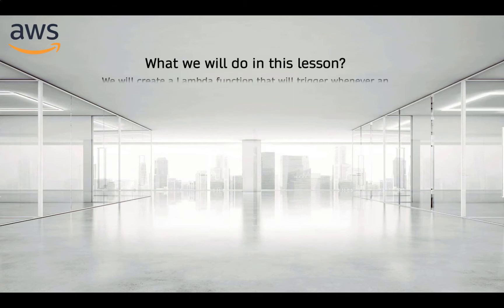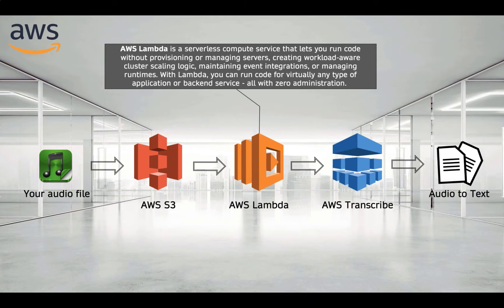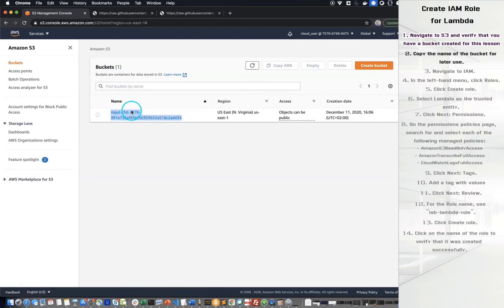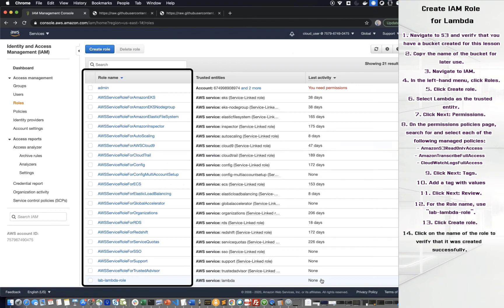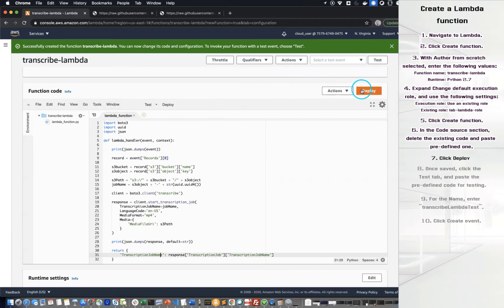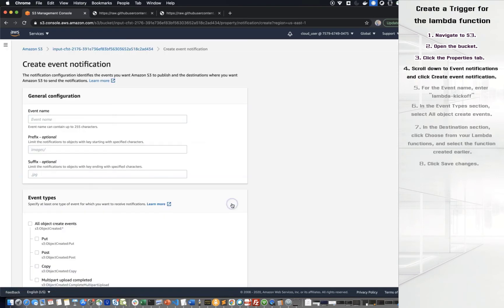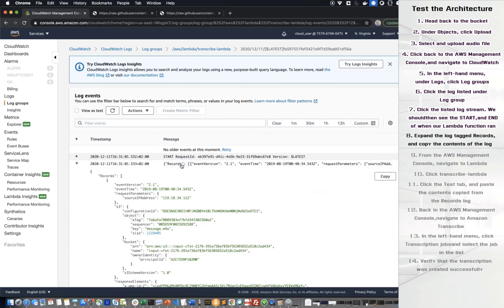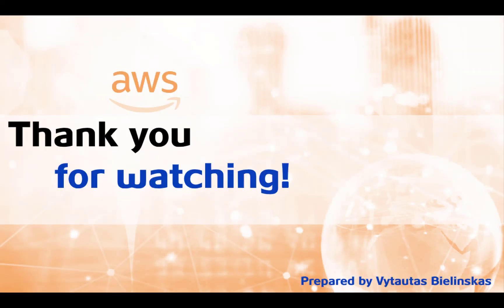Speech-To-Text. AWS Lambda function from S3 Event to AWS Transcribe (CloudWatch included)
In this lesson we will create a Lambda function that will trigger whenever an object is placed into an S3 bucket. This is a Speech to Text example within AWS. Specifically, we will trigger a job within Amazon Transcribe to transcribe speech from an audio file placed into S3.

The event ecosystem of AWS (along with its API) makes it one of the most powerful cloud platforms available. Lambda is AWS's serverless, Function as a Service (FaaS) compute platform, and it can execute in response to many different events within AWS. In this  lab lesson, we will create a Lambda function that will trigger whenever an object is placed into an S3 bucket. Specifically, we will trigger a job within Amazon Transcribe to transcribe speech-to-text from an audio file placed into S3. No development knowledge is required for this lab, as all the code is provided.

You need to know the following AWS Services definitions:
AWS S3. Amazon Simple Storage Service (Amazon S3) is an object storage service that offers industry-leading scalability, data availability, security, and performance.

AWS Lambda: Amazon Simple Storage Service (Amazon S3) is an object storage service that offers industry-leading scalability, data availability, security, and performance.

AWS Transcribe: Amazon Transcribe is an automatic speech recognition (ASR) service that makes it easy for developers to add speech to text capability to their applications. In other documentation this case can be named as voice recognition also.

The content of the video:
0:00 - Intro
1:29 - Main AWS Services for this Lesson
2:36 - Create IAM Role for Lambda
4:23 - Create a Lambda Function
6:21 - Create a Trigger for the Lambda Function
7:05 - Test the Architecture with AWS Transcribe.

I hope this video was useful for you. I created this video in preparation for AWS Machine Learning Specialty Exam and Certification 2020.